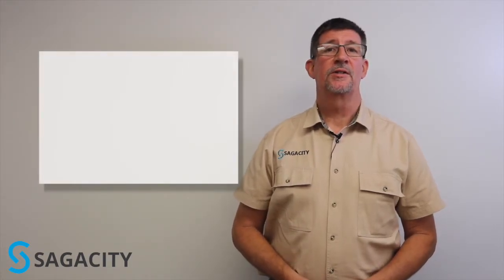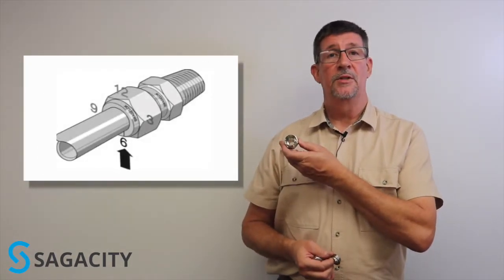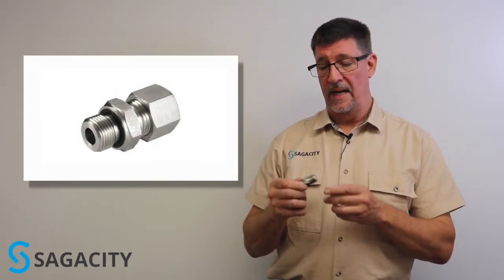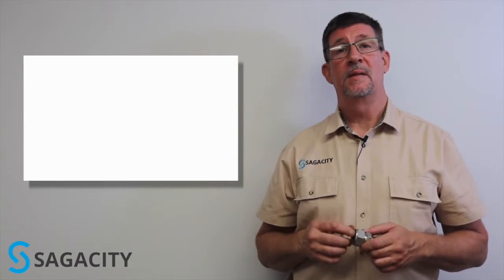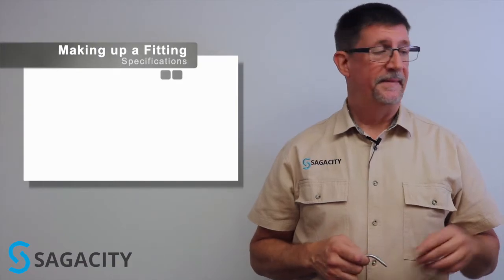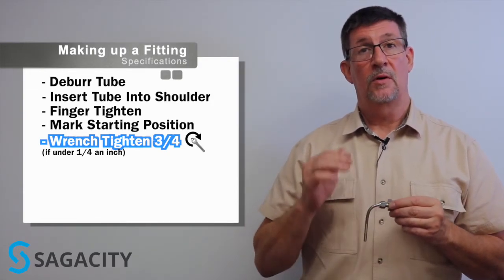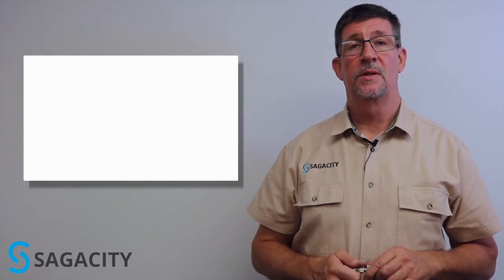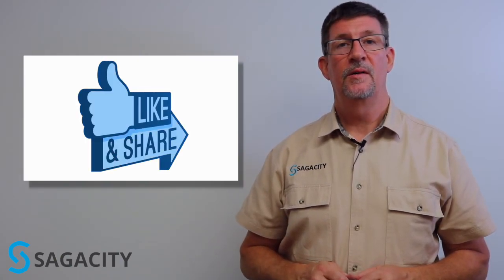What are Tube Fittings?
In this video, we discuss Tube Fittings and their common applications.

A tube fitting is a type of compression fitting. Tube fittings originated in the 1950s as a
replacement for flare-type fittings. With a flared fitting, you need a special flaring tool to
shape the tubing in order to create the seal when the fitting is tightened. Flared fittings
are difficult to make and are certainly more time-consuming. This is especially true for
applications in the field.

Tube fittings consist of a body, front ferrule, back ferrule, and nut. In a traditional 2
ferrule tube fitting the front ferrule is designed to drive forward into the body of the fitting
when the fitting is “made up” or tightened. This creates the process seal between the
body and the tubing. The back or rear ferrule is smaller and designed to “bite” the tubing
providing some stabilization to the entire connection.

Learn more about tube fittings in this video as we go far more in-depth.